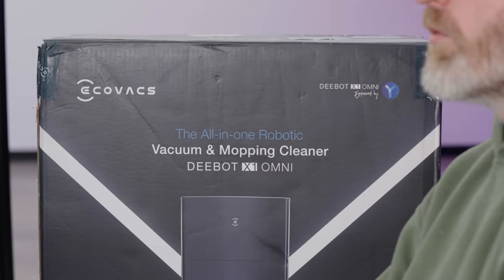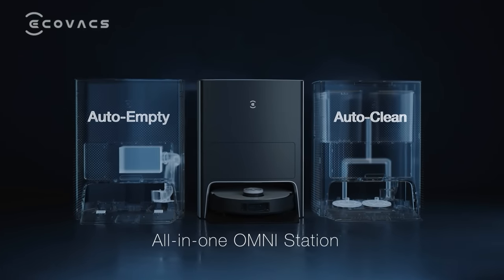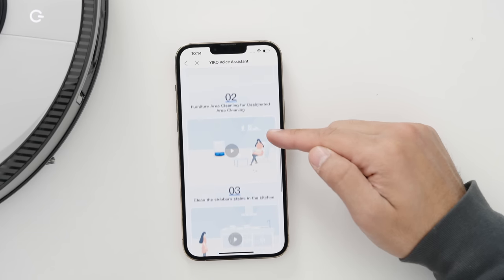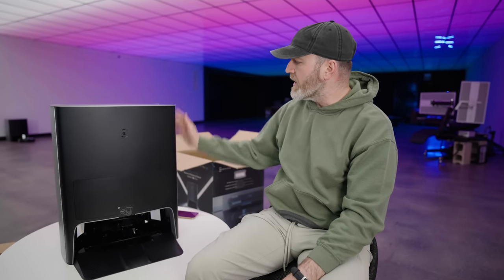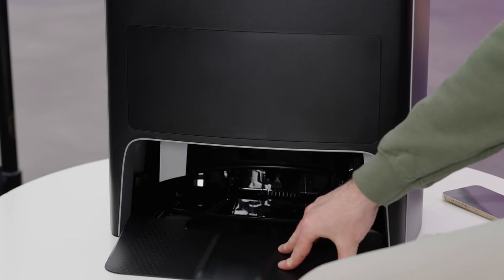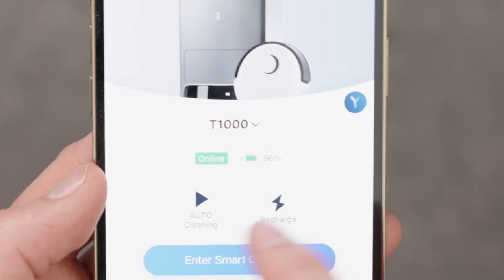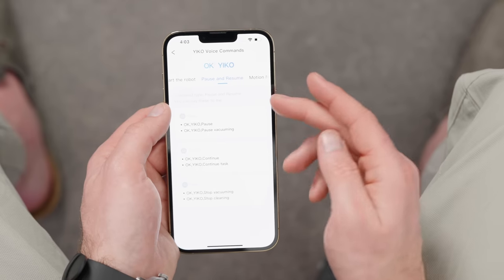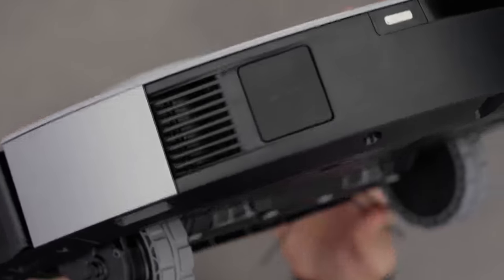The Final Boss of Robot Vacuums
Have yourself a cleaning robot. Meet the Ecovacs Deebot X1.